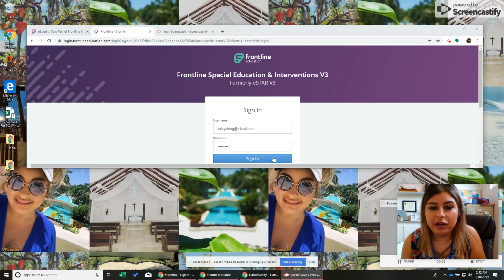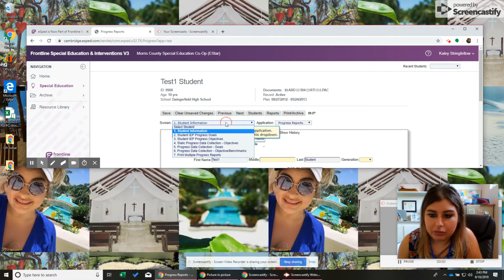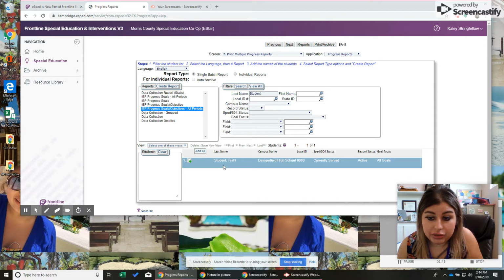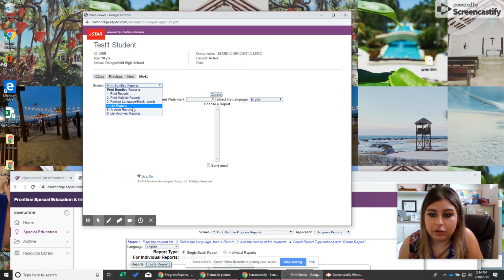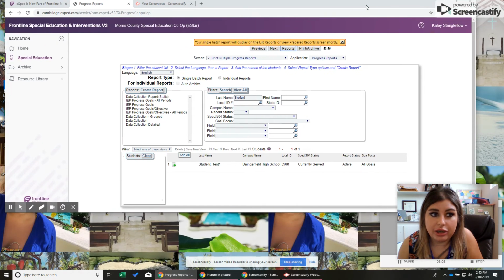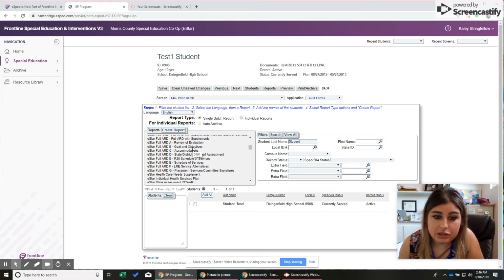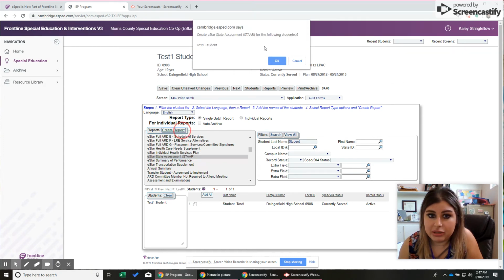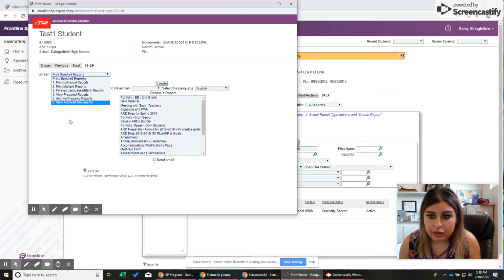Frontline / eSped / eStar: : Print Multiple Goal Progress or ARD Reports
Frontline / eSped / eStar guidance for special education and 504 teachers or coordinators